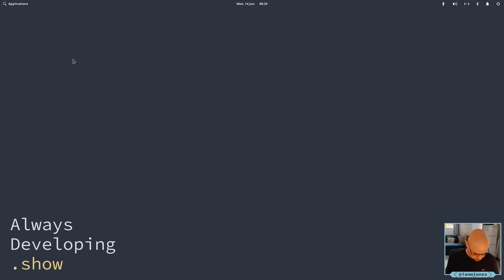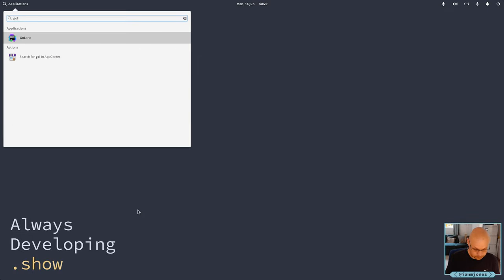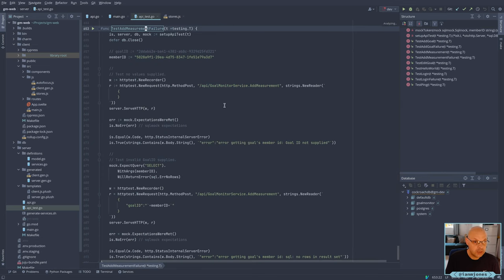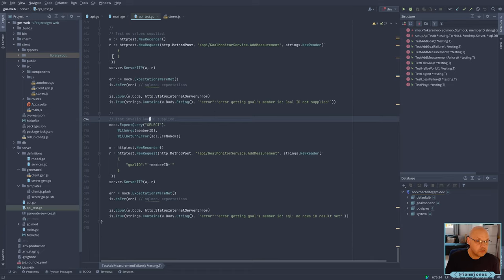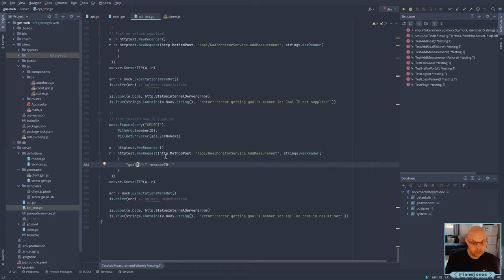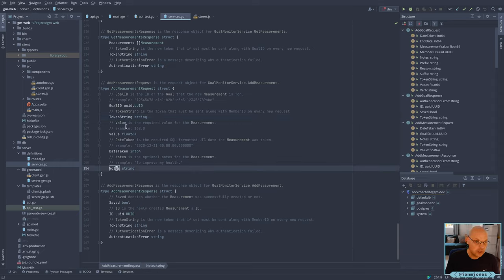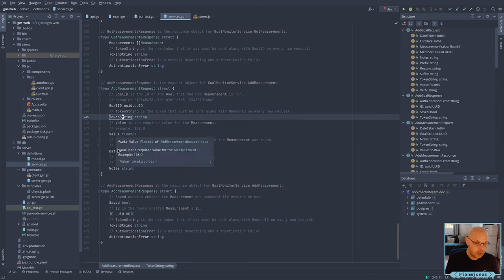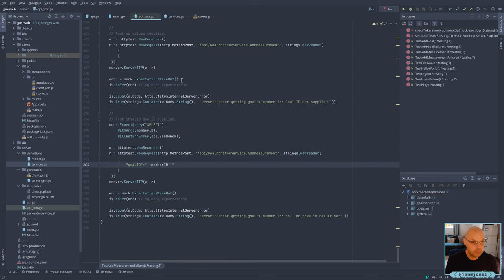Finishing off AddMeasurement go server API endpoint failure condition tests | Always Developing #38